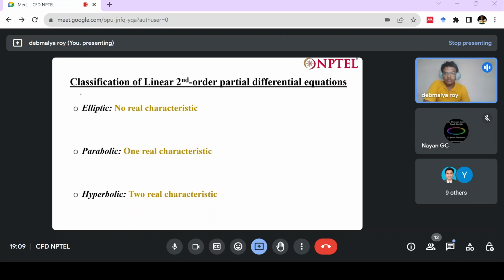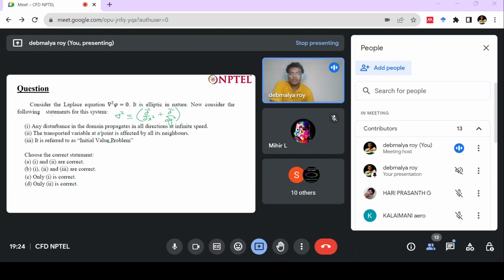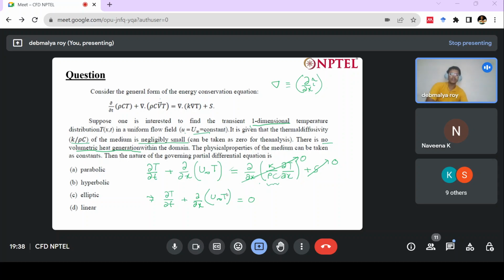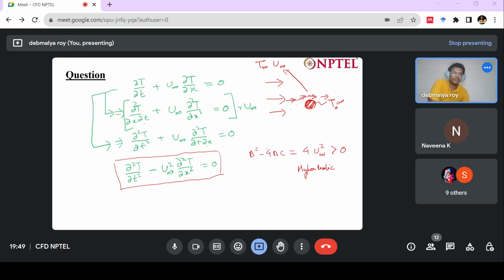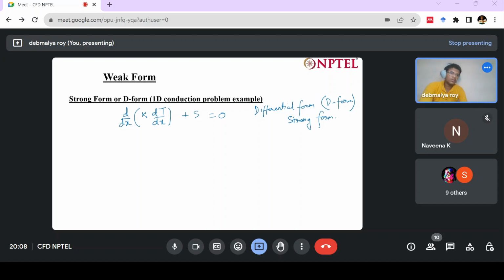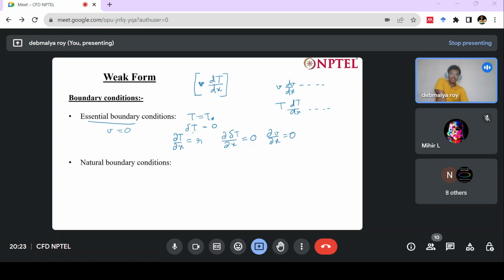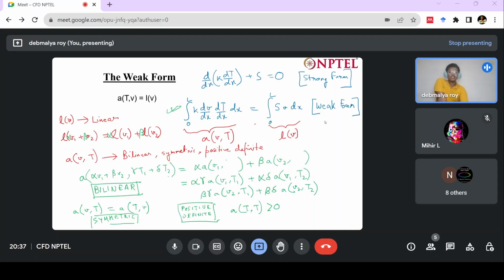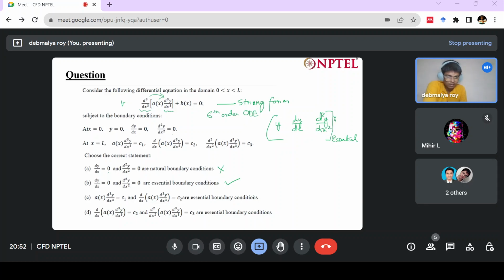D-form, V-form and M-form | Week 2 Interaction Session | NPTEL